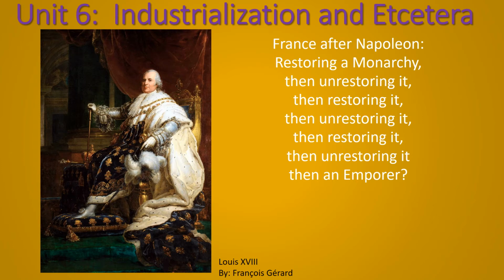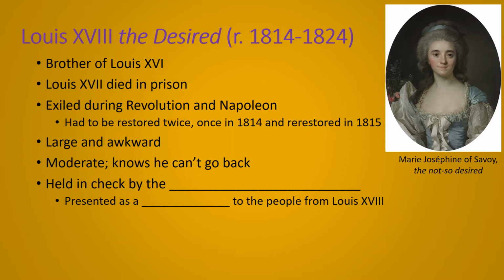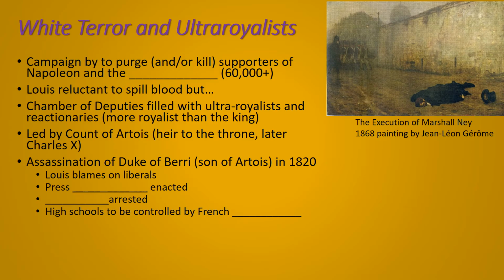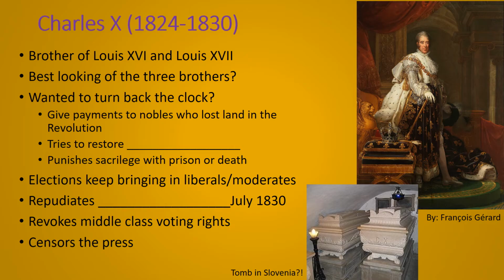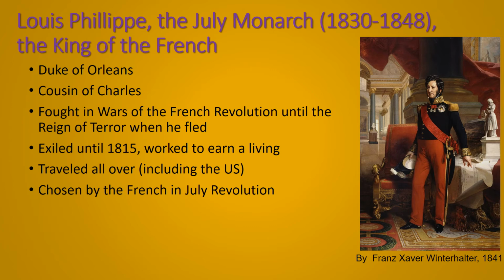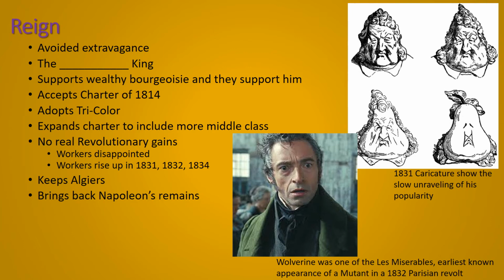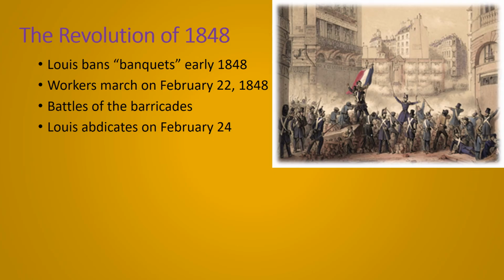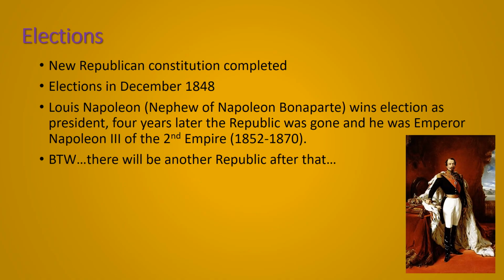Unit 6 AP Euro Lesson 9 France from the Restoration of the Louis XVIII to 1848 Revolutions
Restoration Louis XVIII
Charles X
July Revolution of 1830
Louis Philippe
Revolution of 1848